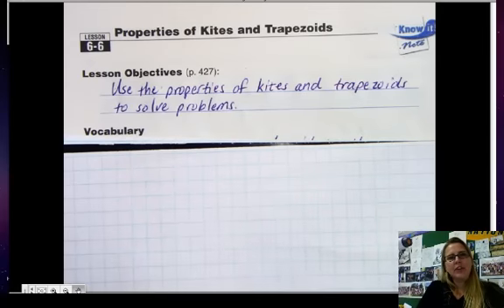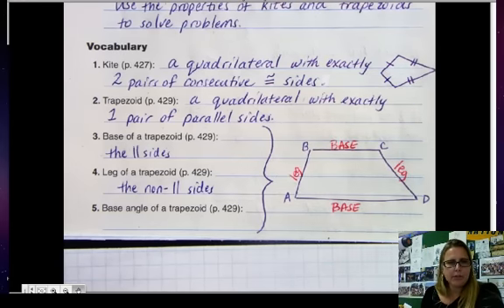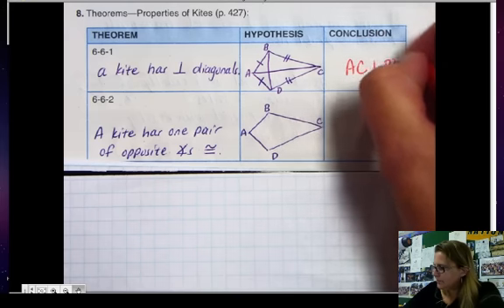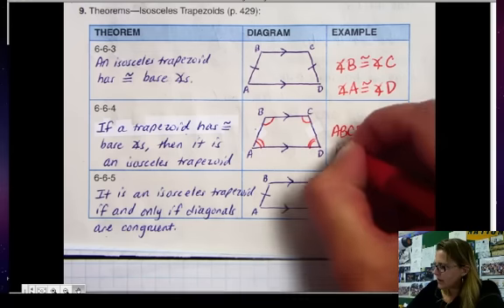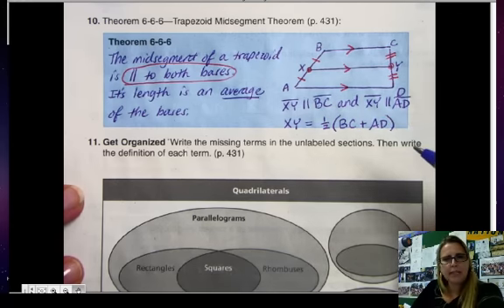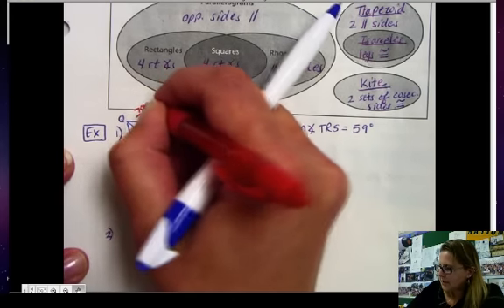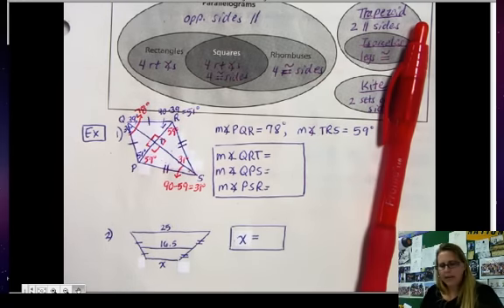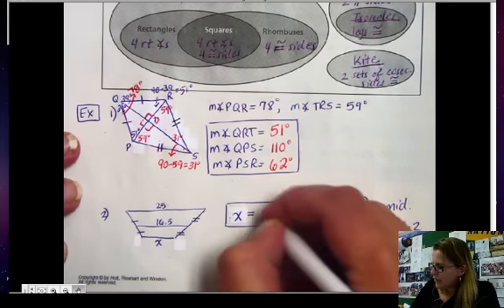6.6 Properties of Kites and Trapeziods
Use the properties of kites and trapeziods to solve problems.